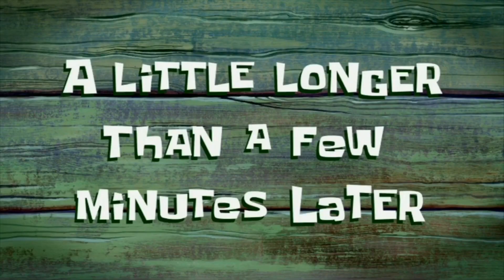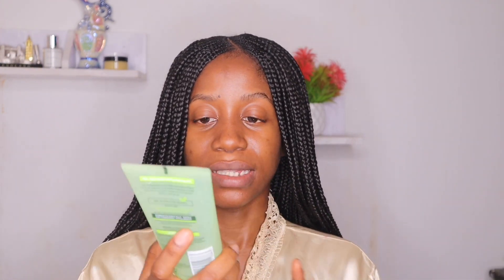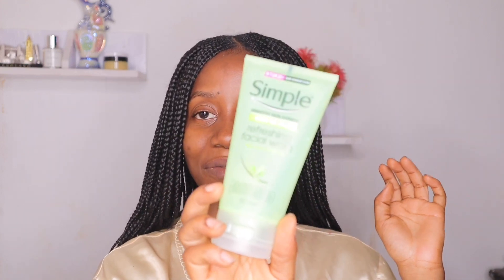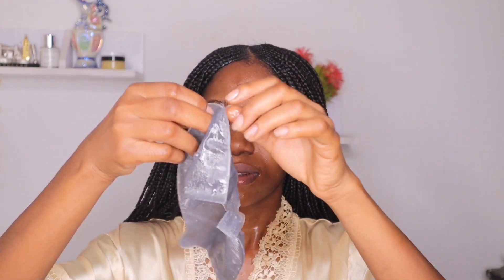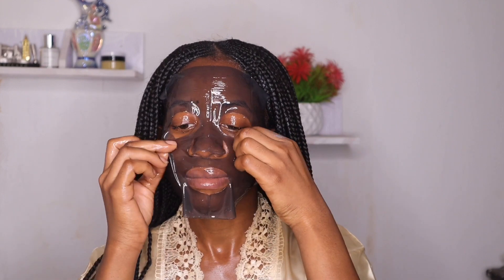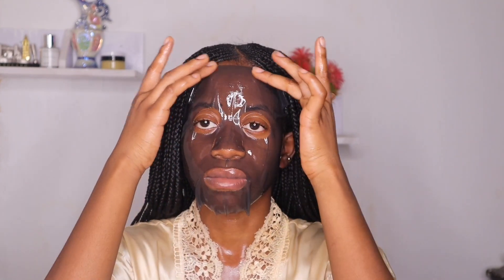Skincare Routine with Image Skincare| A Makeupjunkie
Happy new month, everyone!
I hope you have an amazing month ahead...
Some time last year, I was invited for a party hosted by Image Skincare and I was gifted some skincare products...yayyy!!
In today’s post, I will be doing my skincare routine featuring these products and sharing my thoughts on them!
If you’d like to see this, please tune in!!!
I hope you enjoyed this video!! What Image Skincare products have you tried?? I’d love to know in the comments!!!
Ifedayo xx